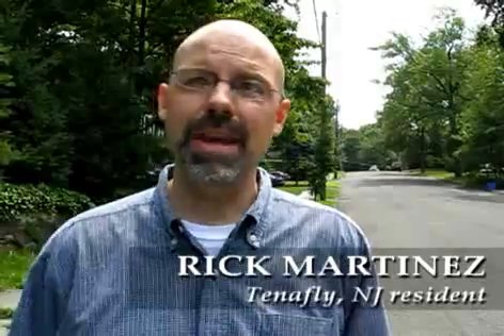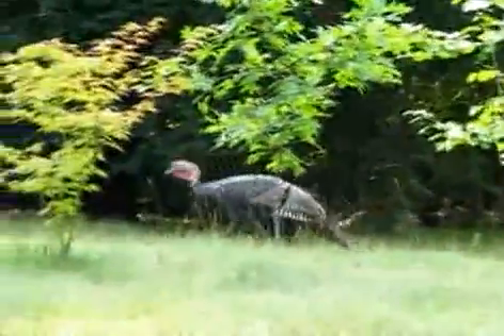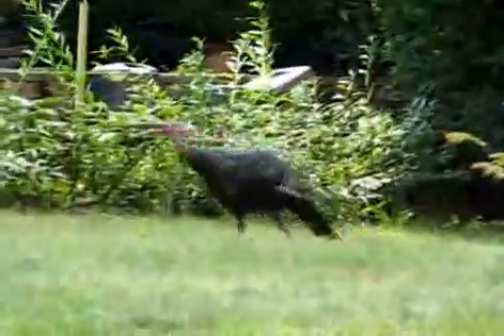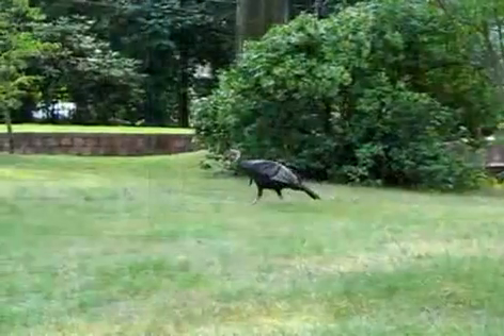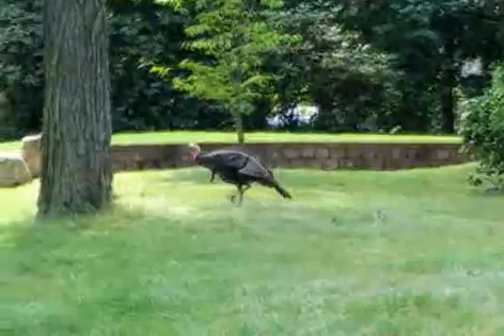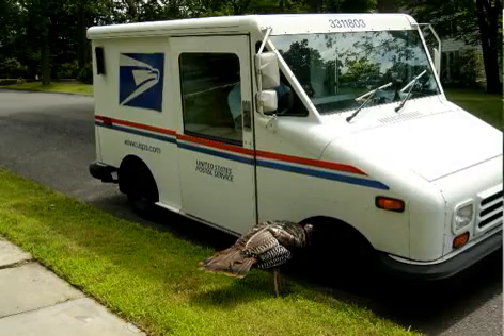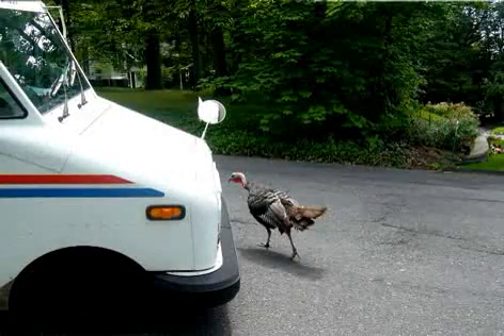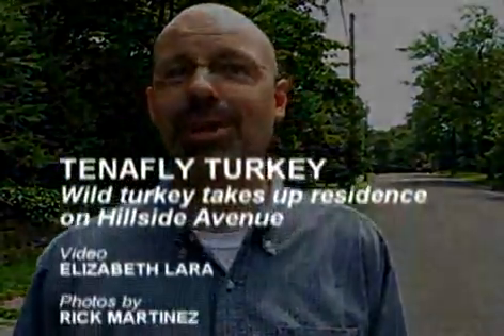Tenafly Turkey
A wild turkey in Tenafly has the town all aflutter.